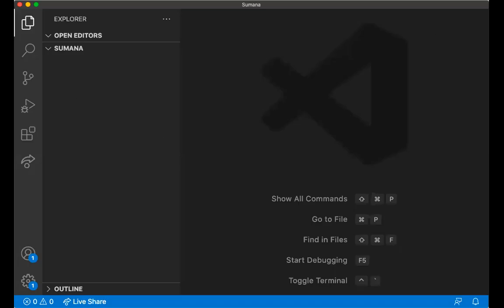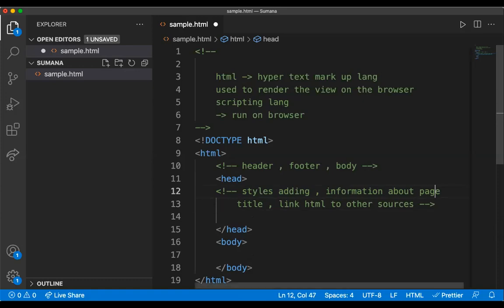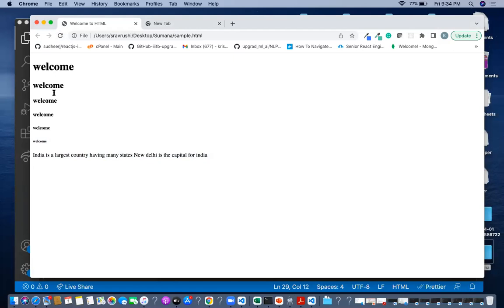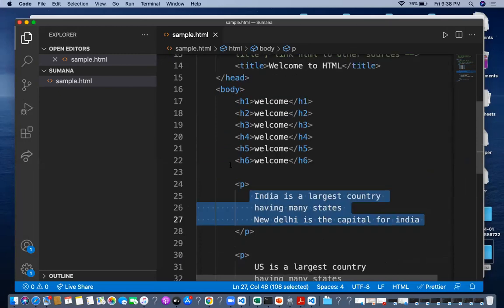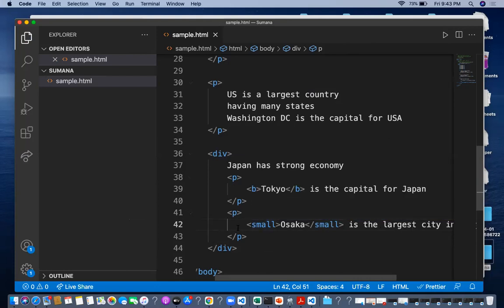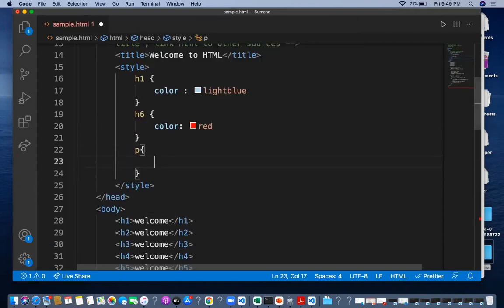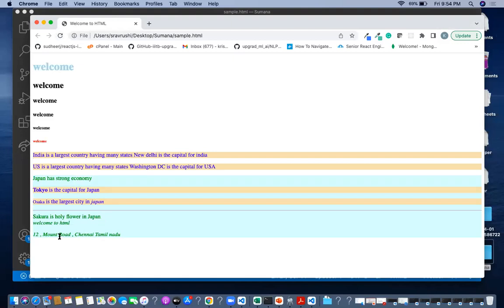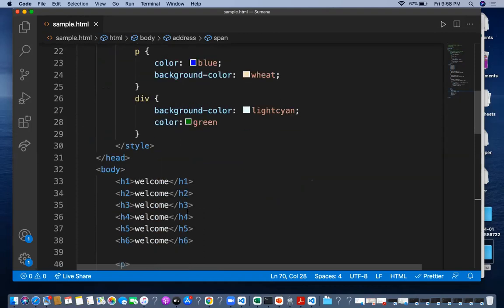HTML - class 1